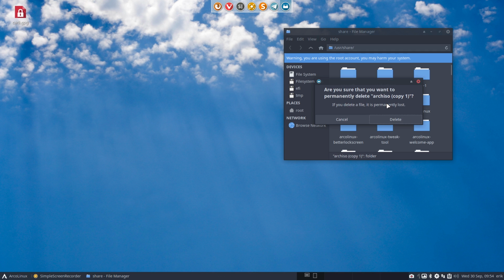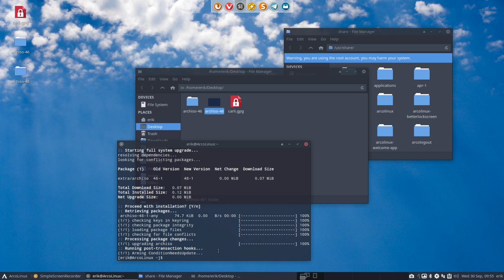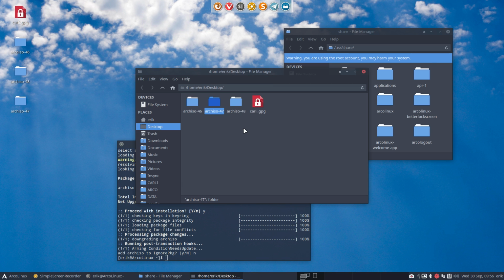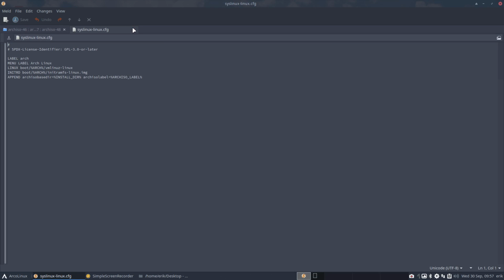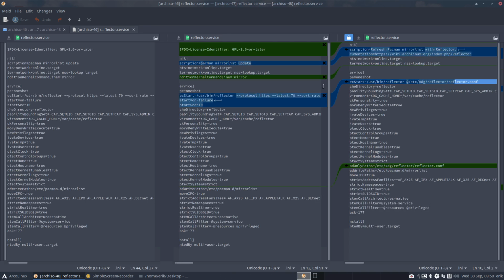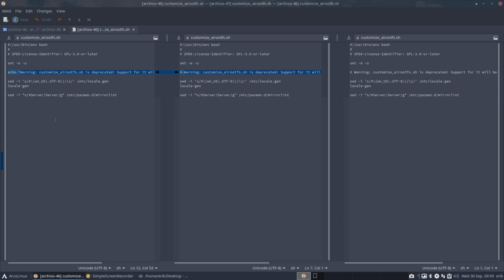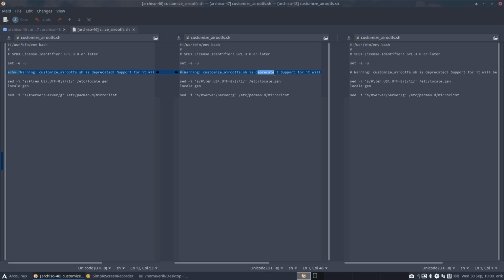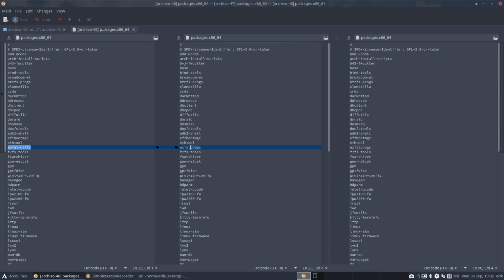ArcoLinux : 1639 Carli 9 - Analyzing all the changes of archiso ---- 46 - 47 - 48